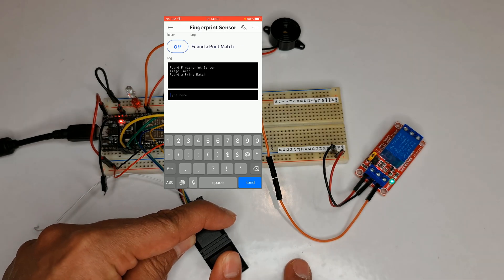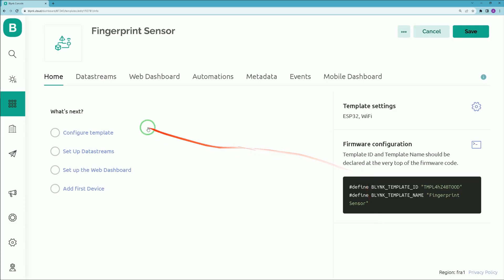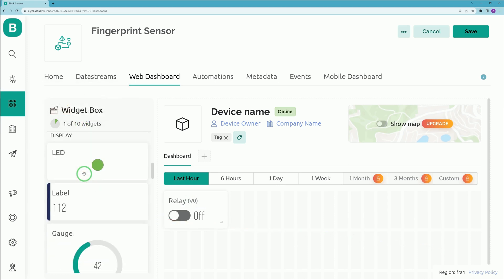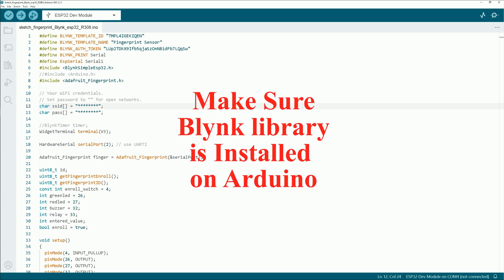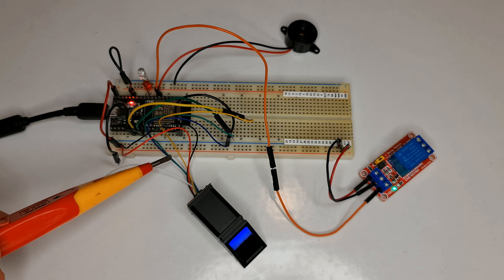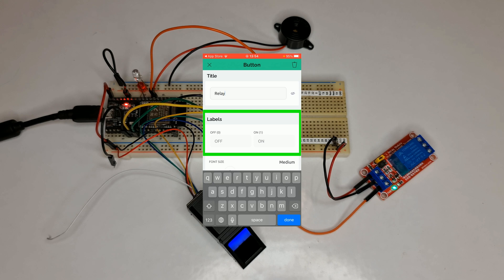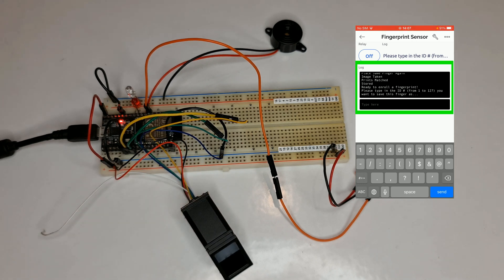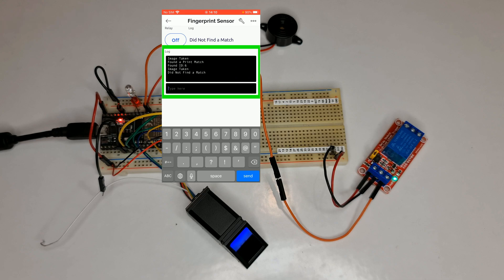How to: An Amazing Idea with Fingerprint Sensor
Discover the ultimate DIY project about how to make your own smart fingerprint sensor! In this step-by-step tutorial, I'll guide you through the process of how to build a cutting-edge biometric security system that allows you to effortlessly add and manage fingerprints. Say goodbye to traditional keys and hello to a seamless and secure future. Join me now and unlock the possibilities and make your home smart with this Fingerprint smart gadget.